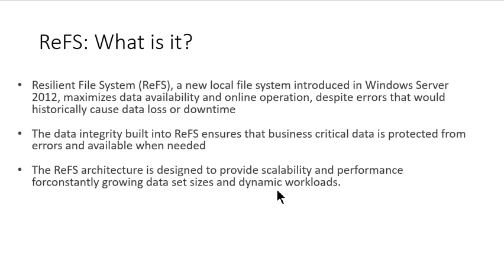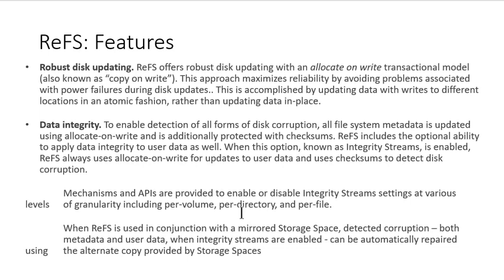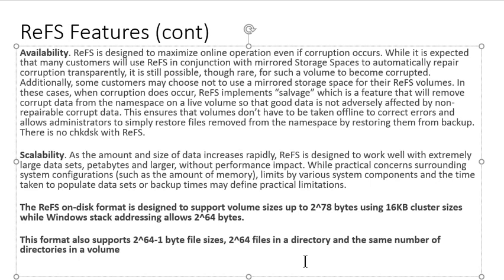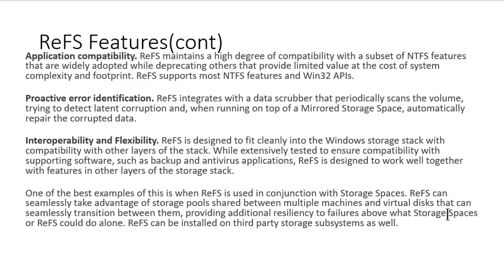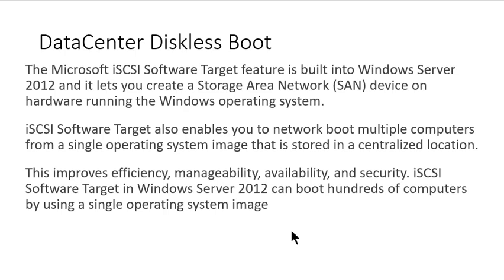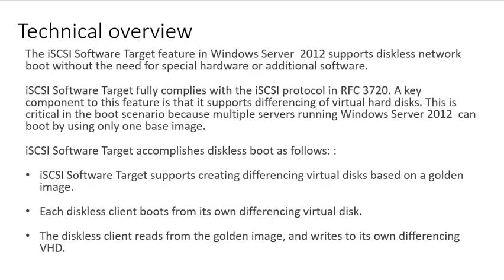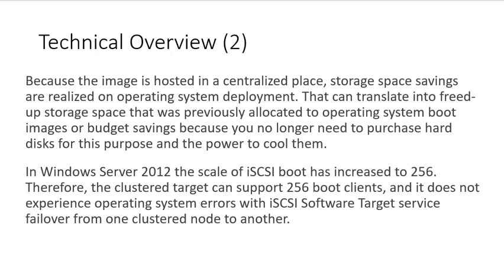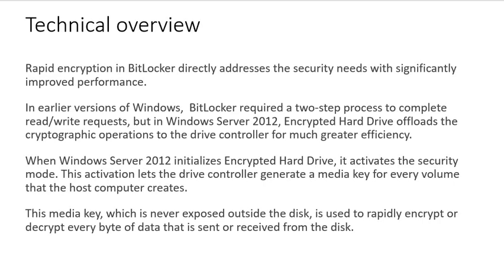Windows Server 2012 - Part 5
New Features in Windows Server 2012, Windows Server 2012, Windows Server 2012R2